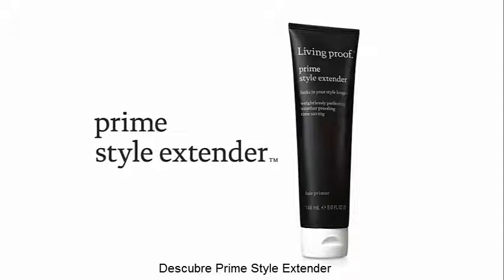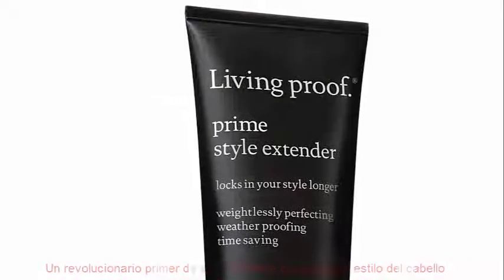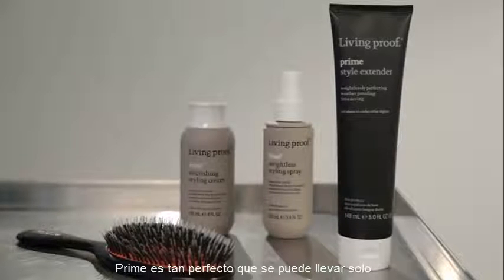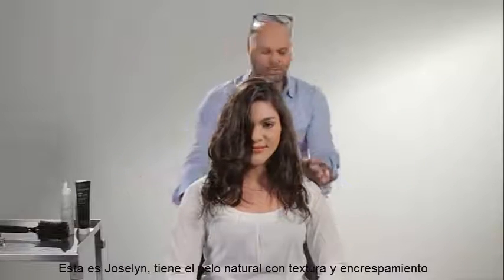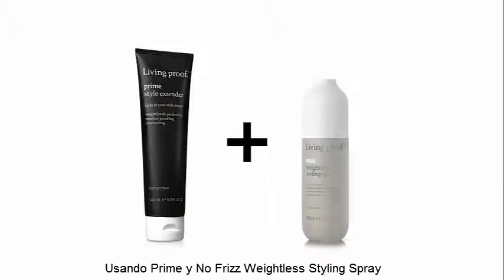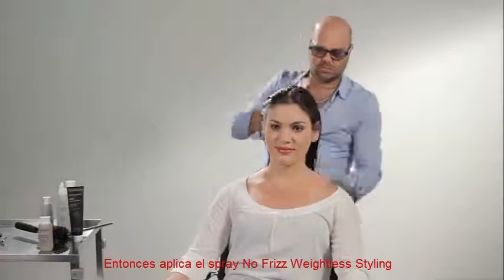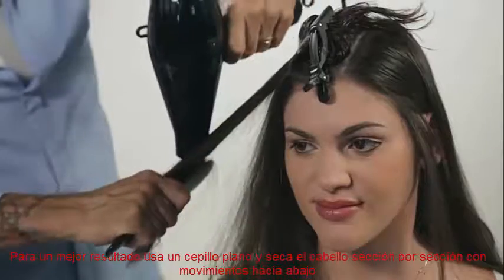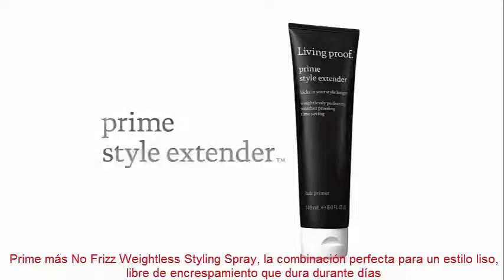Prime Extender - Utilización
La primera crema que extiende el estilo el doble de tiempo. Formulado con nuestro priming system and powered by patented Healthy Hair Molecule (OFPMA) para crear un escudo exquisitamente delgado y sin peso que:

Repele la suciedad y el aceite para mantener limpio el cabello.
Crea una base óptima para todos los estilos.
Puede utilizarse antes de aplicar otros productos de estilo, superponiendo estos.
Para todo tipo de cabello –Libre de Sulfato l, sin silicona y sin aceite. Seguro para el cabello coloreado y químicamente tratado.